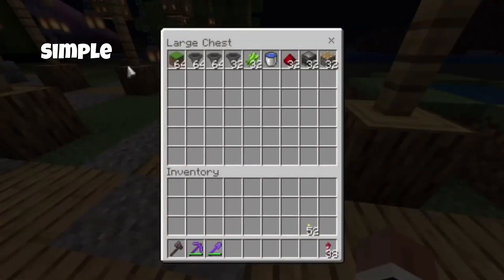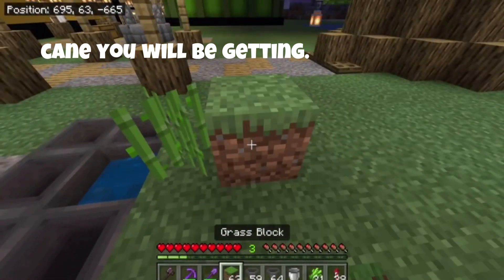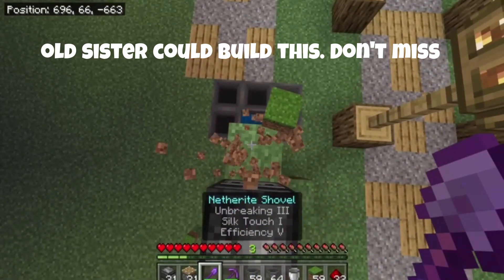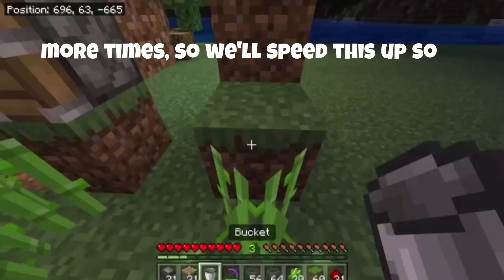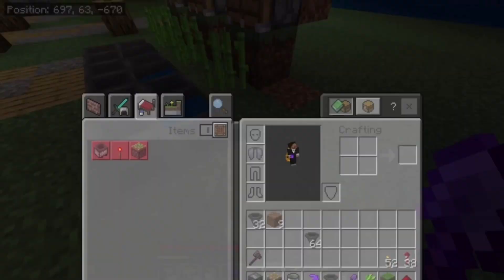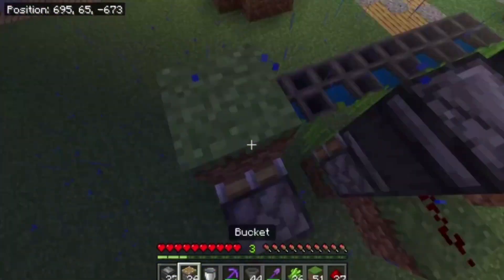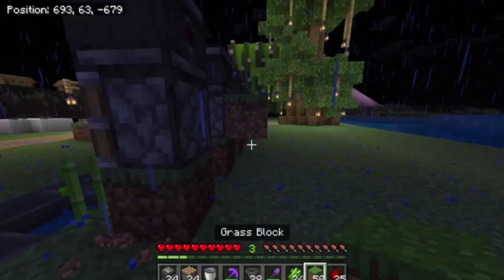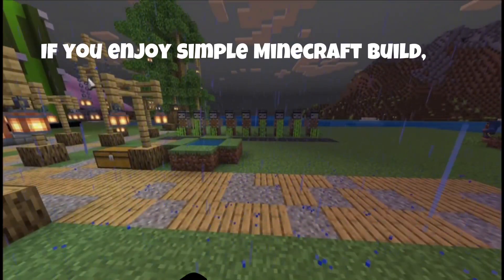simple minecraft semi auto sugarcane farm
super simple minecraft sugarcane farm so easy any one can make